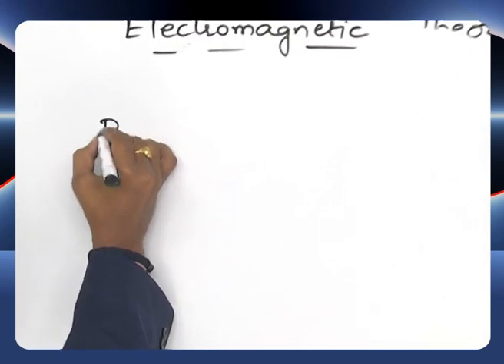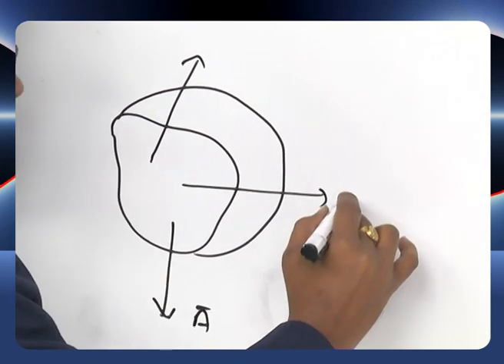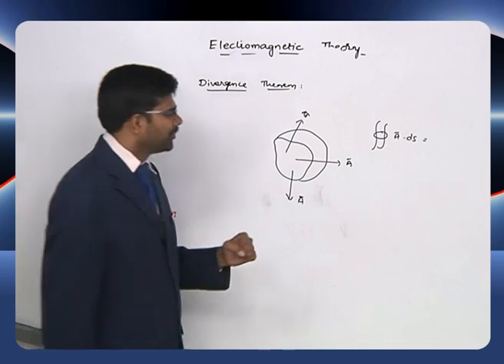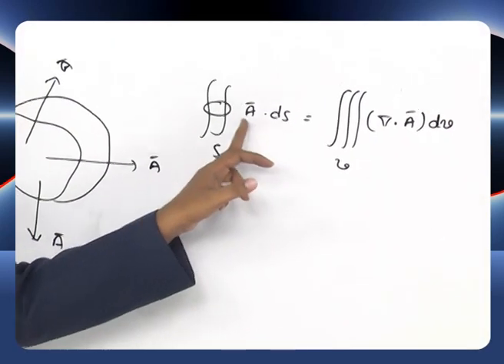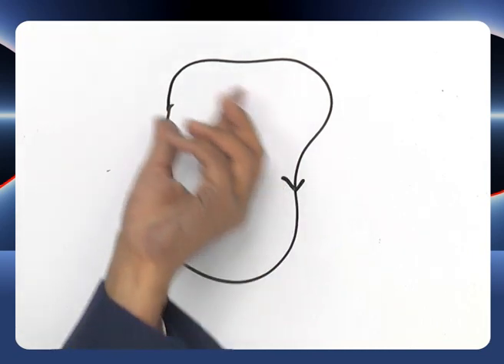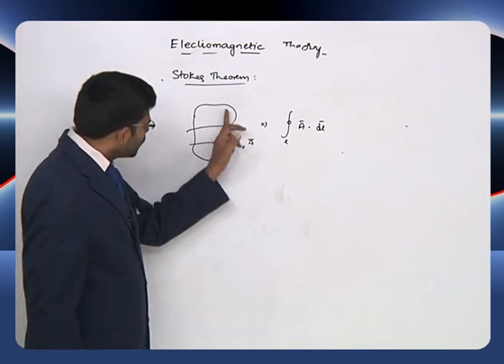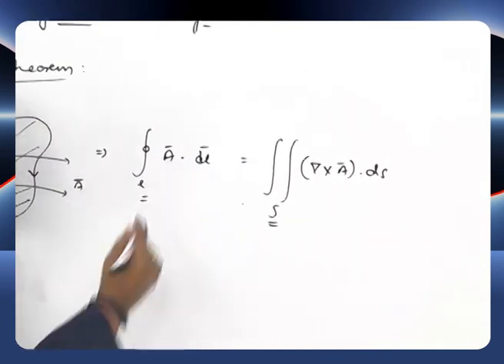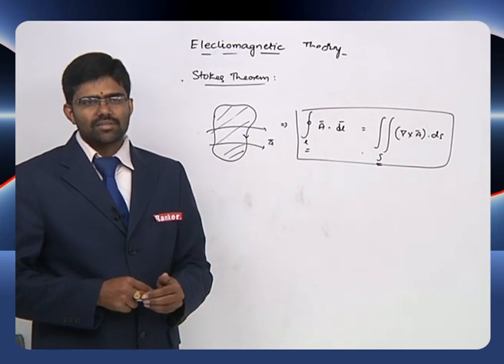Divergence And Stokes Theorem | Electro Magnetics | Gate | P. S. S Pavan Ganesh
This lecture video deals primarily with Divergence And Stokes Theorem in Electro Magnetics which is briefly explained by P. S. S  Pavan Ganesh Sir.